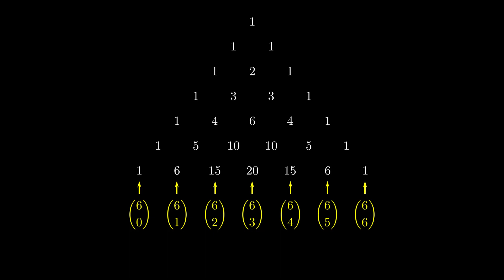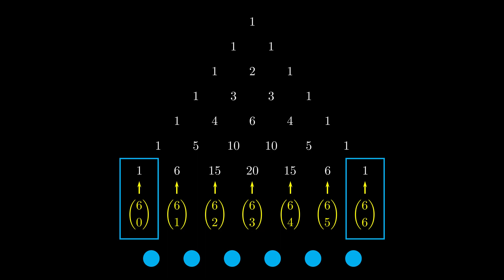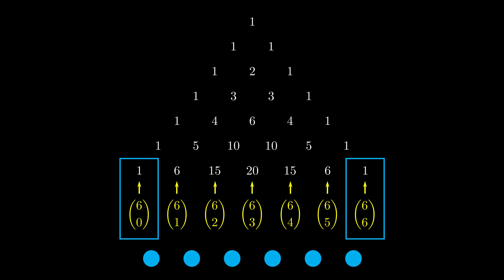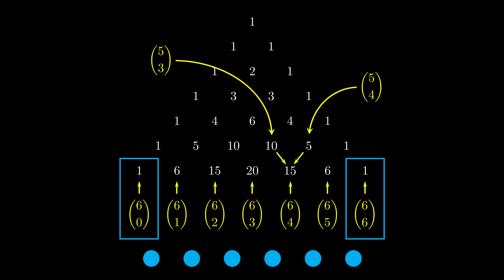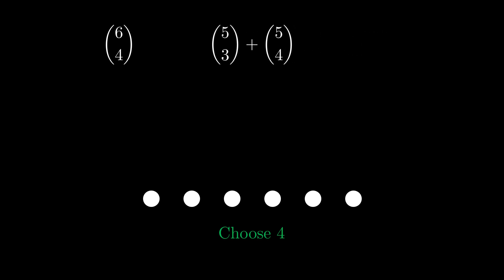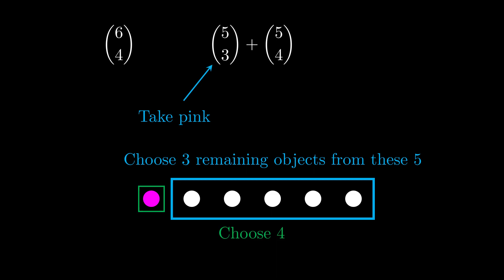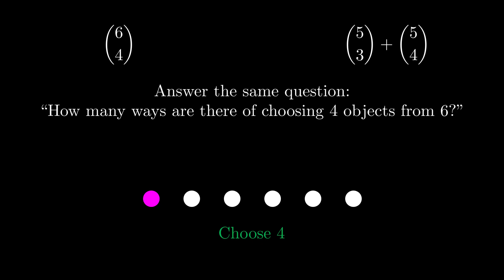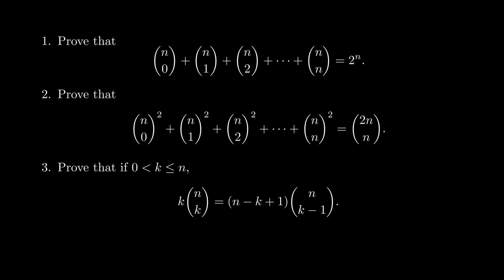Combinations and Pascal's Triangle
With a few problems in double counting